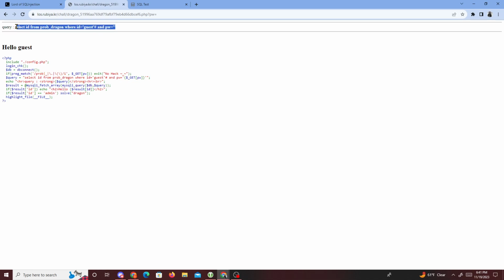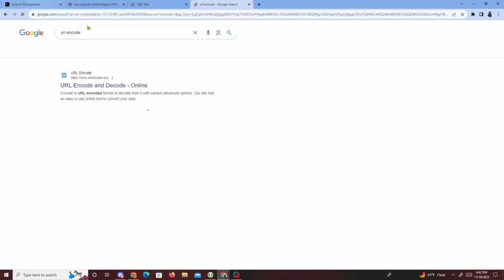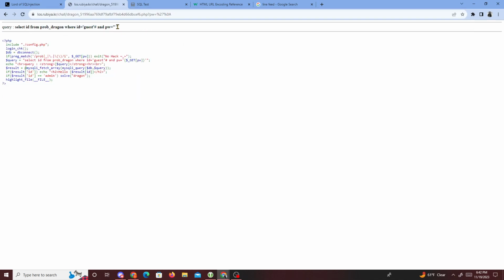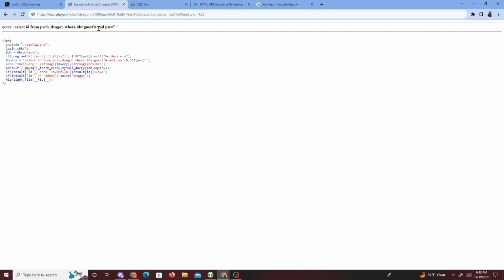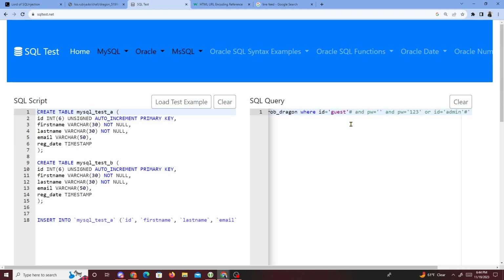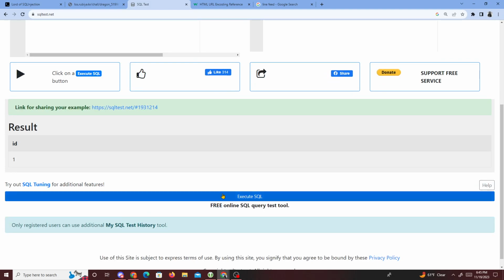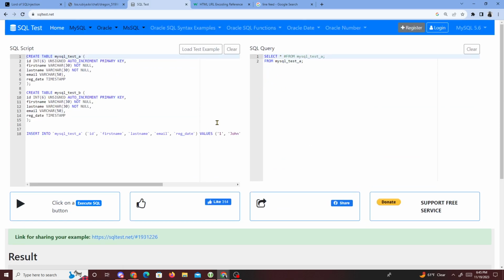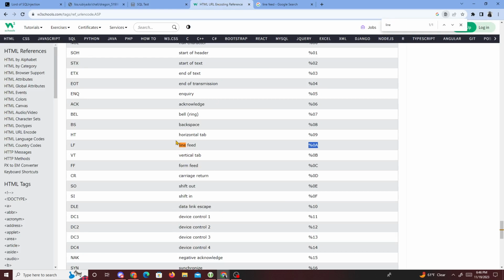Lord of SQLInjection - Dragon